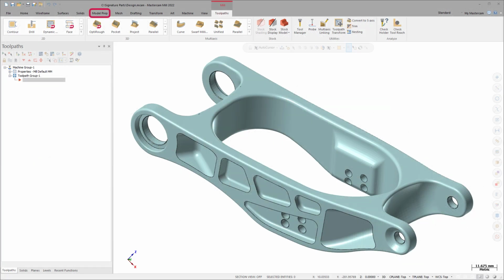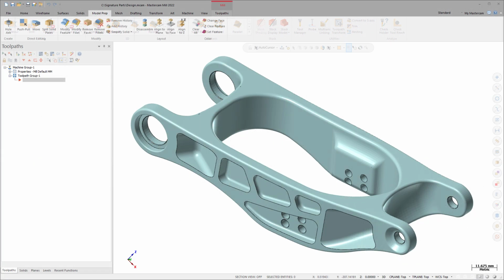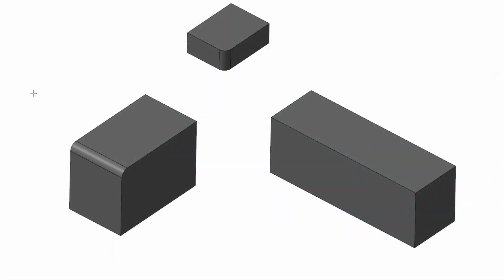Applying Push-Pull Modifications to Multiple Bodies in Mastercam 2022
Mastercam's Push-Pull function allows you to dynamically modify solid faces and edges. In Mastercam2022, you can now apply your push-pull modifications to multiple, independent bodies in a single operation. Making your edits in one operation saves time and eliminates inconsistencies between modifications.

To take advantage of this new functionality, simply select the faces, edges, surfaces, or chains you would like to modify and enter a delta value, or drag the entity to your desired result.

After you make your edits, Mastercam marks any associated toolpaths as dirty in the Toolpaths Manager and updates any dimensions associated with the solid.

Learn more about What's New in Mastercam 2022 Or get in touch with your local Reseller